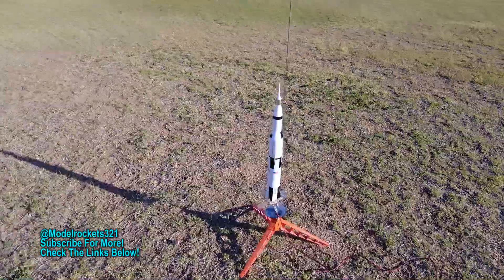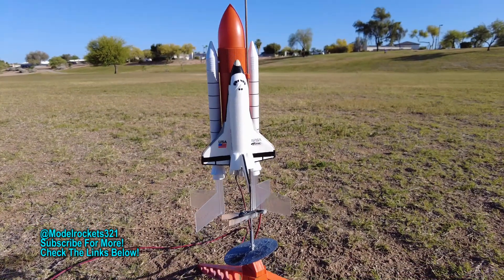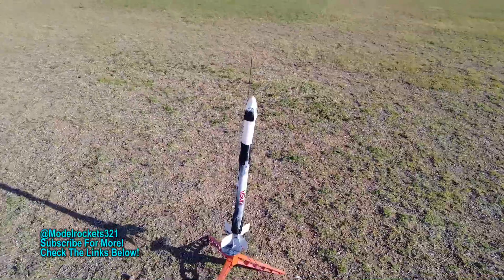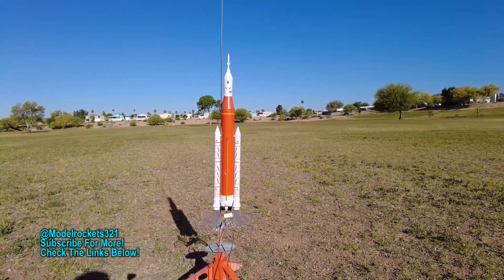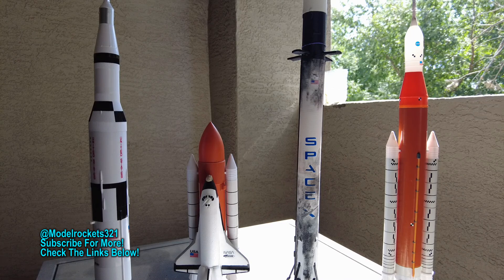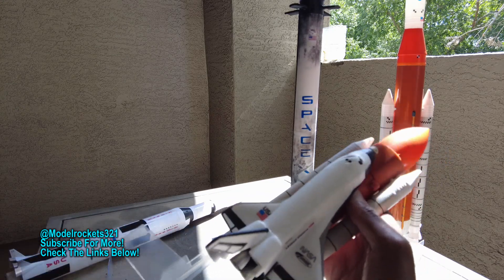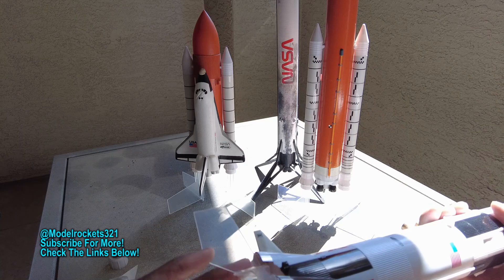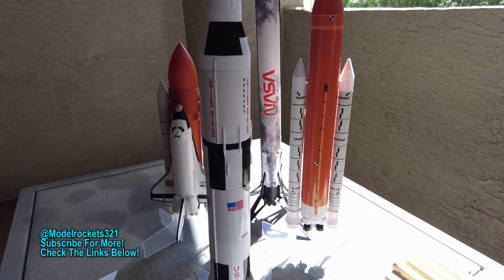Model Rocket Historical Launch, In Order. What Will Happen?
In this video I am launching historical model rockets From the Saturn V to the NASA SLS.

Ship To:
Modelrockets321
11010 S 51st St